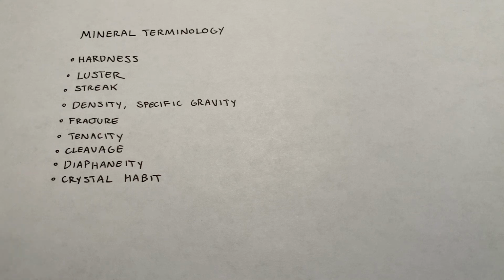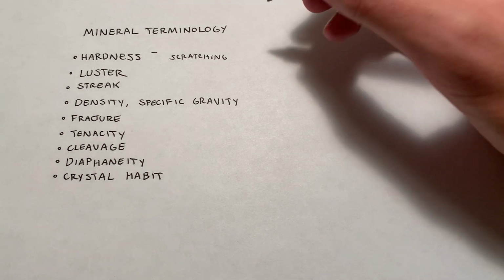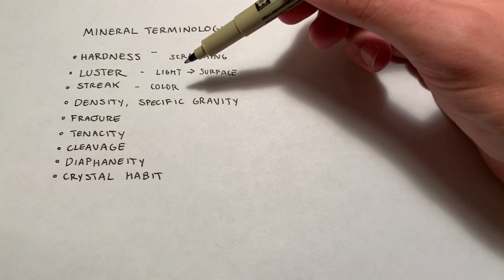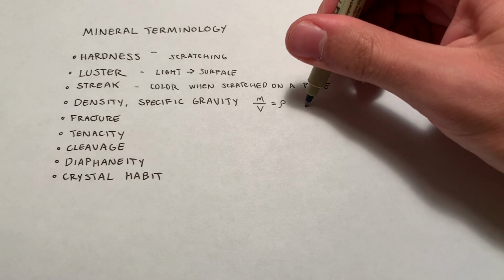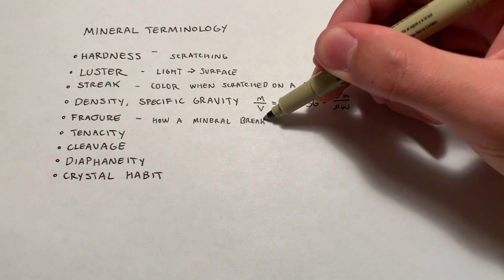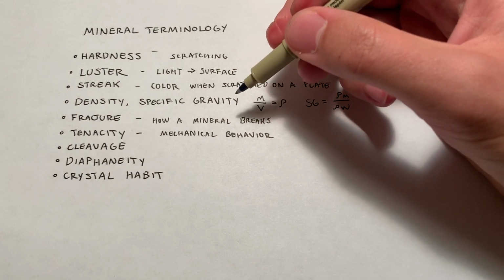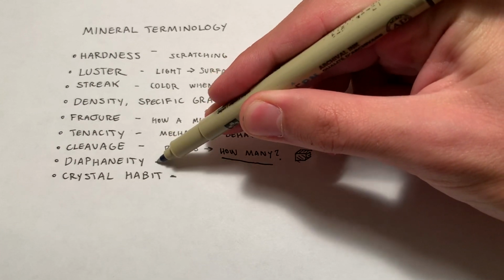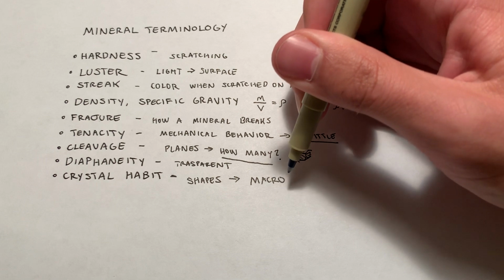Mineral Terminology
Some basic terms for diagnostic properties of minerals.